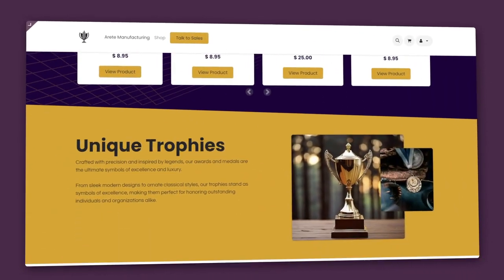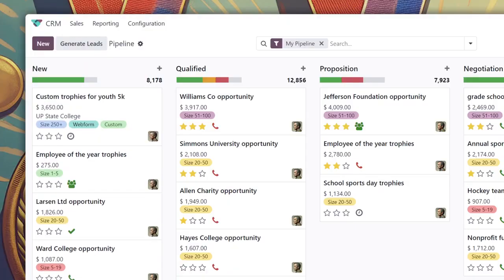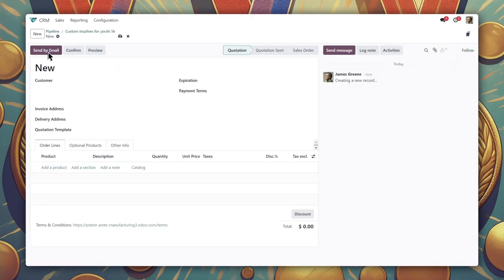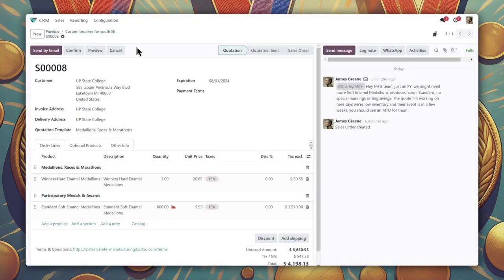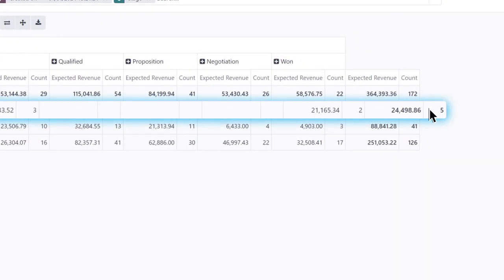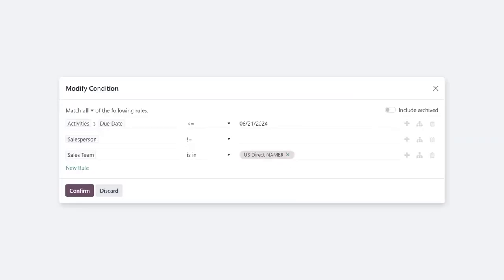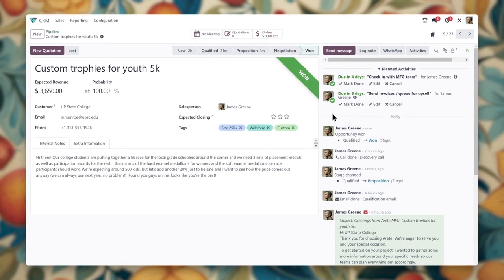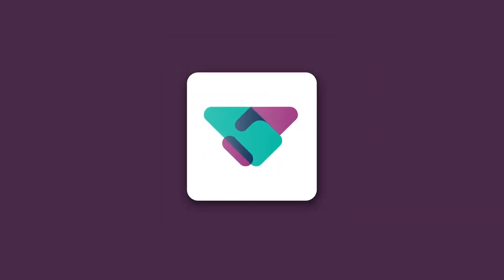Odoo CRM App Tour | The World's #1 Open source Customer Relationship Management Software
Odoo CRM helps businesses manage leads, opportunities, quotations, and sales activities in one connected system.

What can Odoo CRM do for your business?

✅ Manage leads and opportunities
✅ Track sales pipeline with Kanban board
✅ Assign sales team and salesperson
✅ Automate follow-up activities
✅ Create quotations from CRM opportunities
✅ Convert quotations into sales orders
✅ Communicate with customers in one place
✅ Connect sales with operations, project, or manufacturing teams
✅ Generate professional PDF quotations
✅ Let customers view, sign, and pay online
✅ Track sales performance and revenue reports
✅ Understand where your leads come from

Odoo CRM helps your sales team stay organized, follow up faster, and close more deals efficiently.

Perfect for businesses that want to improve sales management, customer communication, and overall efficiency.